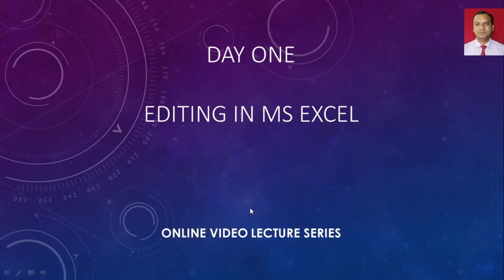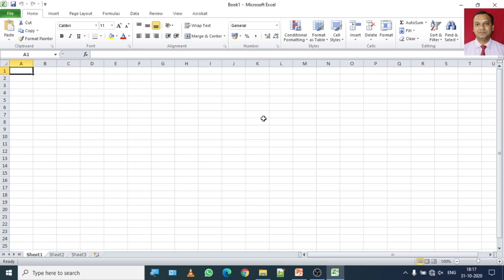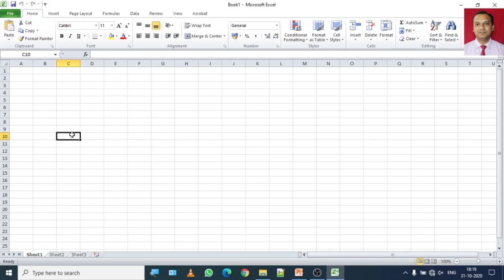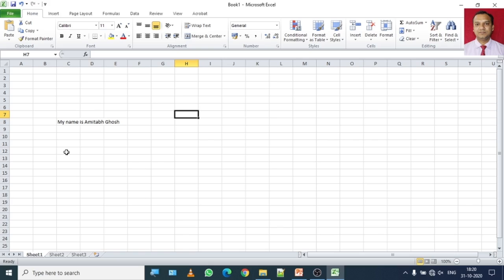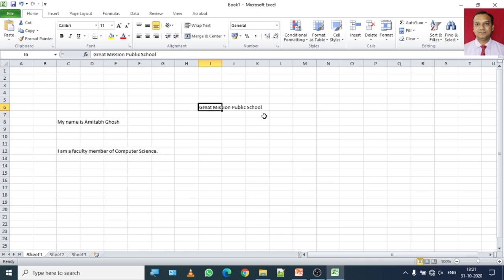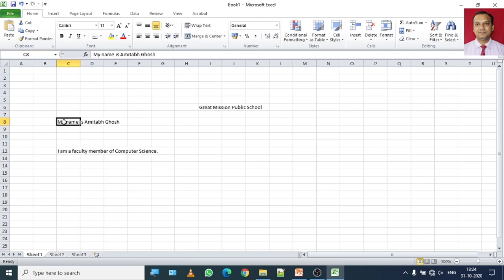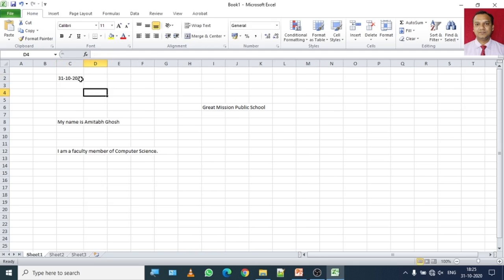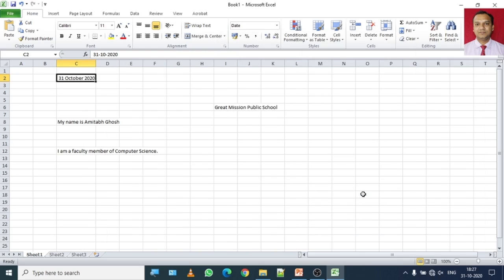Class VI (13.11.2020) Editing in MS Excel (Part- I)